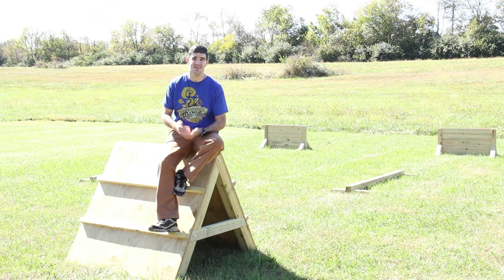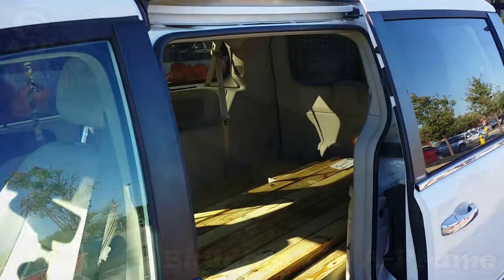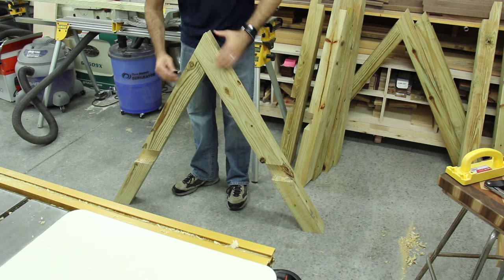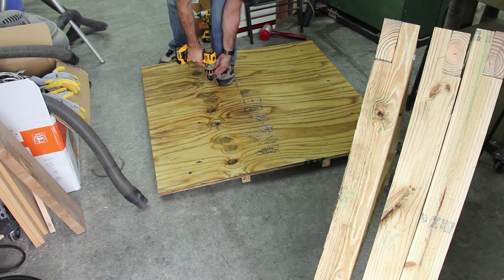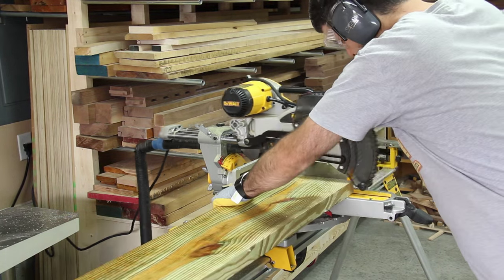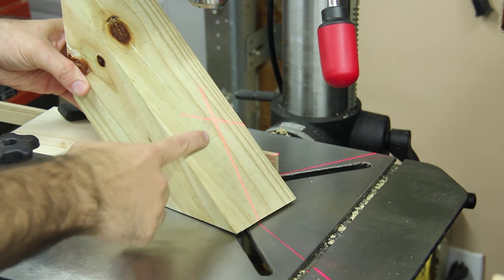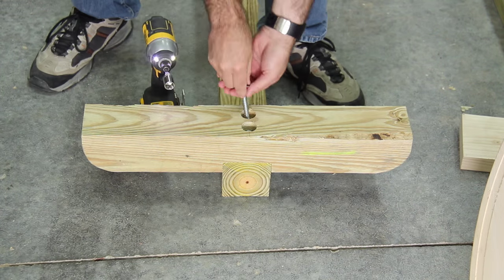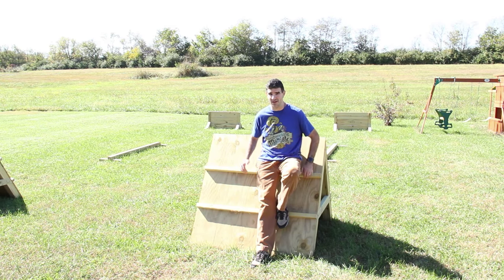Obstacle Course for my Son's Birthday Party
My son asked to have an obstacle course birthday party. So, sure... I can build that!